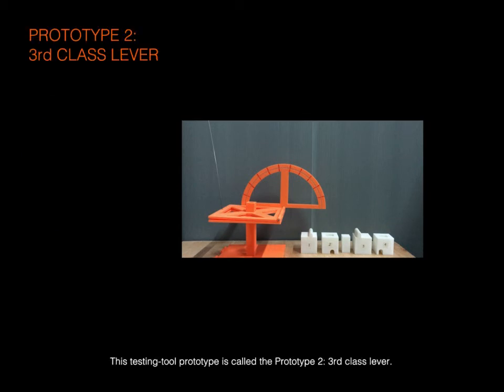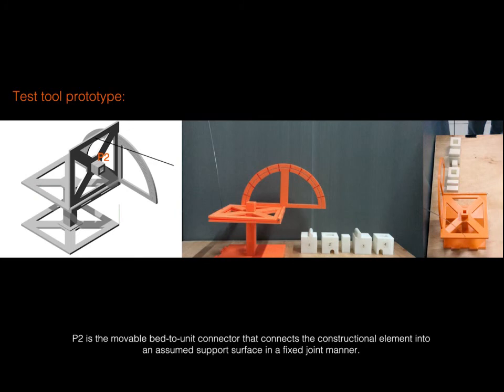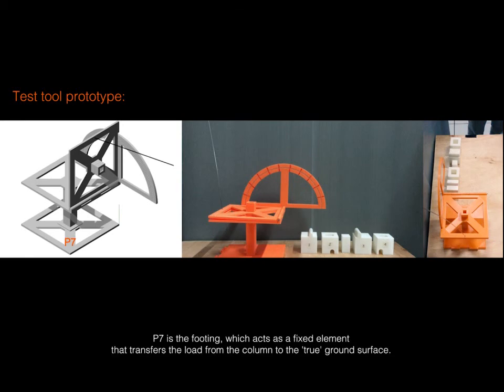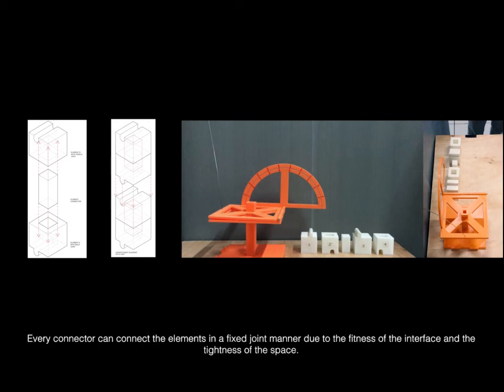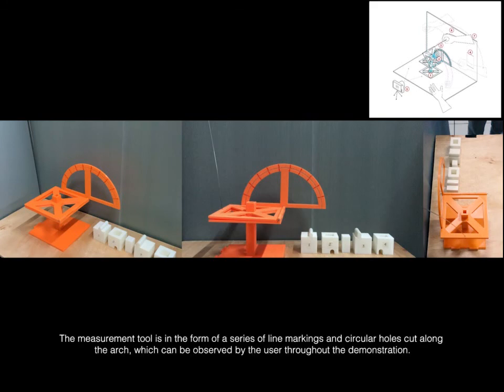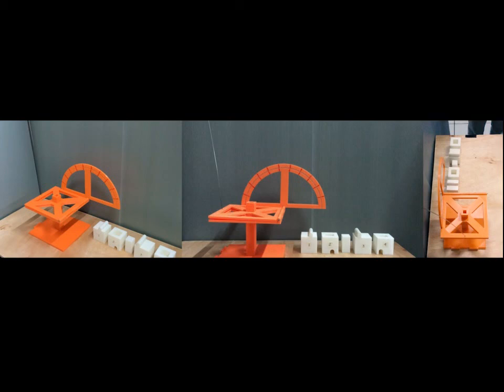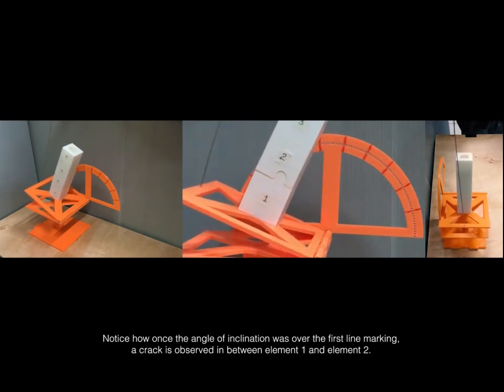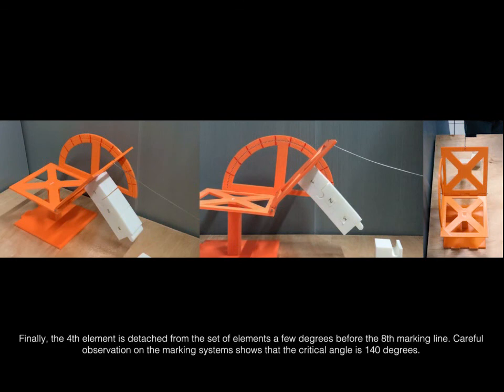PROTOTYPE 2: 3rd CLASS LEVER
PROTOTYPE 2:
3rd CLASS LEVER

In this video, we will learn about the role of joints in construction for architecture students. We will learn the material by observing a simple demonstration using a custom-made testing tool prototype. You will see the prototype set from three different angles simultaneously. This video of a pre-recorded demonstration is accompanied by a voice-over of a detailed explanation of the demonstration and step-by-step instructions on how to operate the testing tool. English subtitle is also provided to add clarity to the information.

This video is prepared as part of a research on the effectiveness of a pre-recorded video demonstration as a virtual learning material in substituting the hands-on experience in learning a construction-related subject. Please note that an online quiz and an online questionnaire will be distributed at the end of the video to assess the video's effectiveness in delivering learning material and the student's perception of the video.